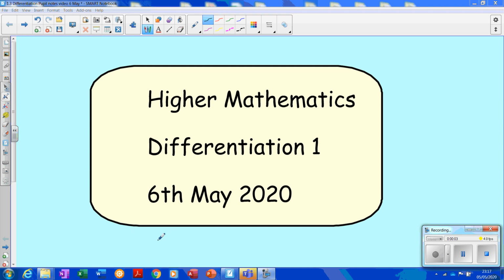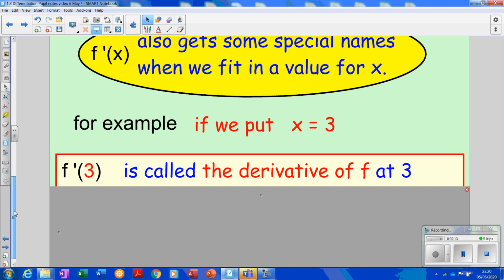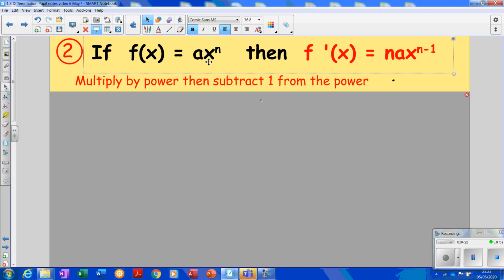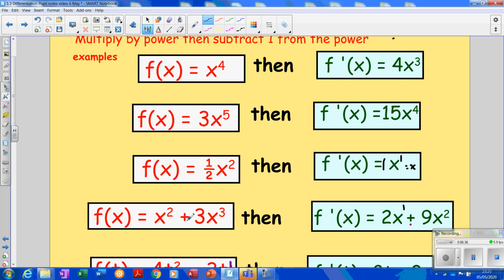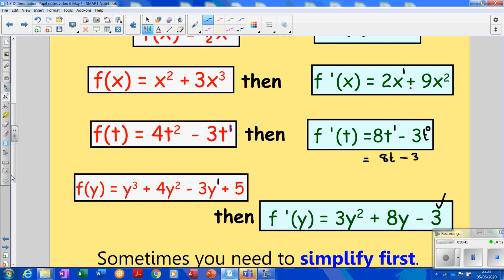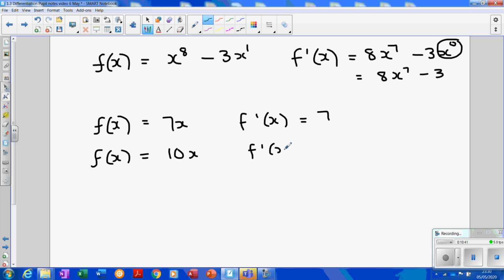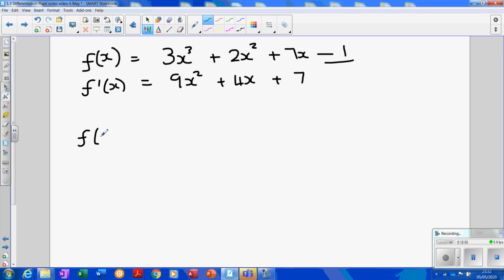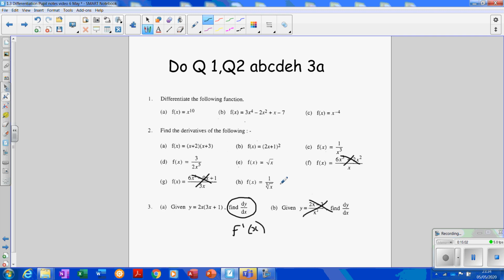May06 Higher Diff 1